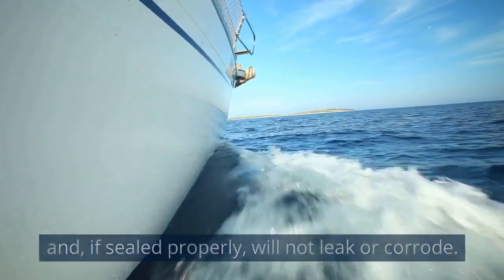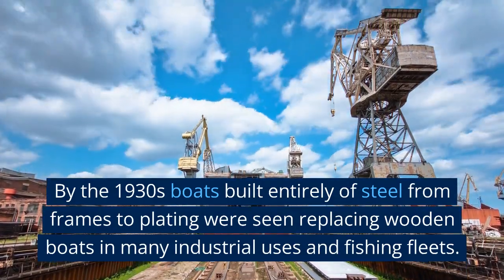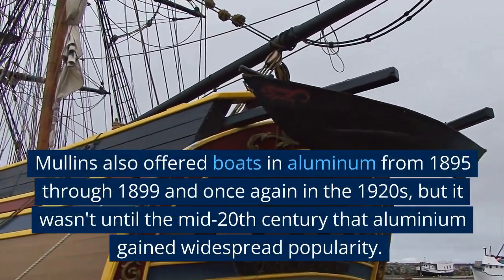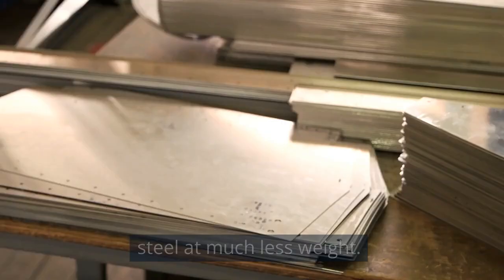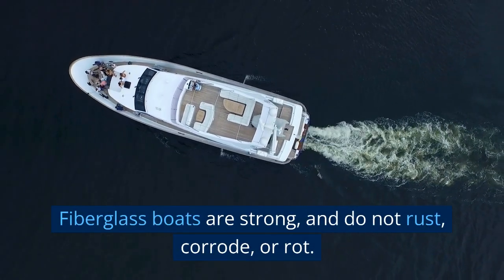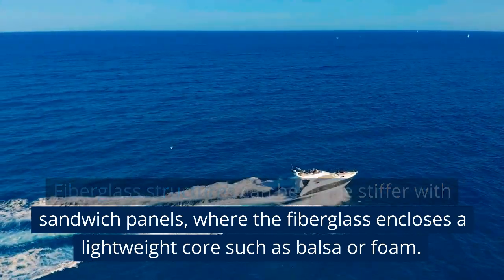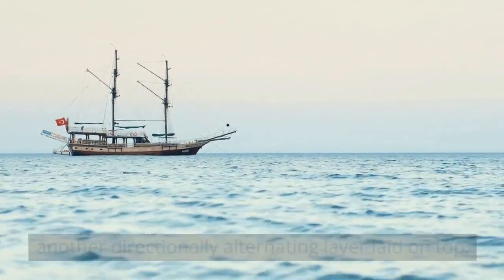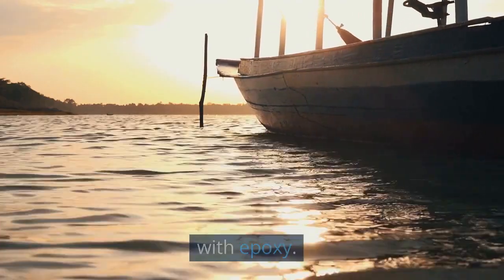What Materials are used to make Boats?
Find out all about what materials are used to make boats throughout the history of the watercraft.